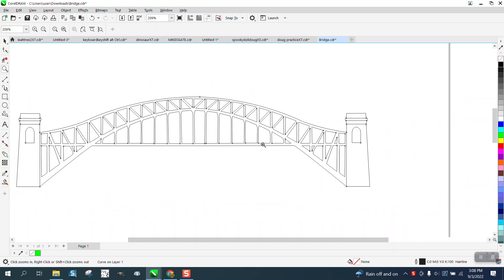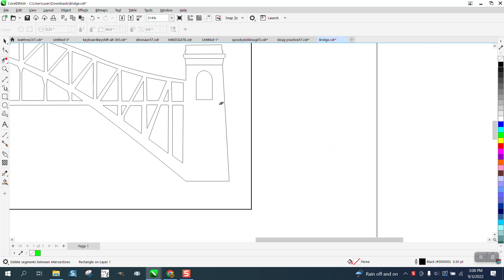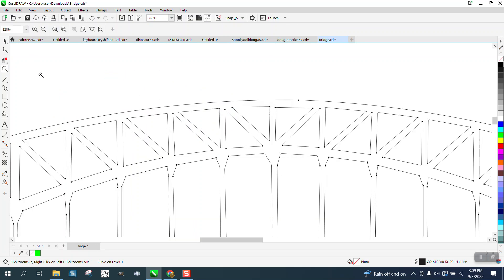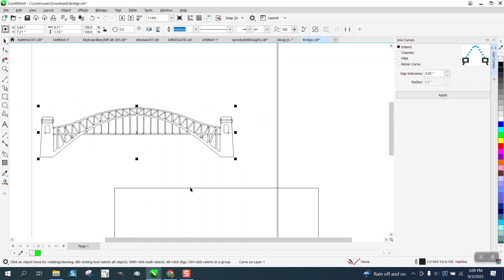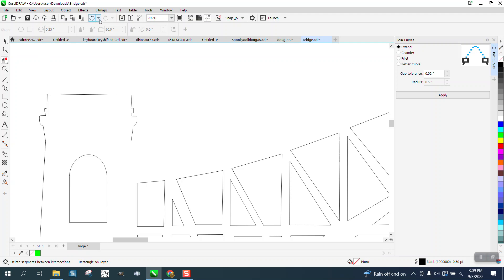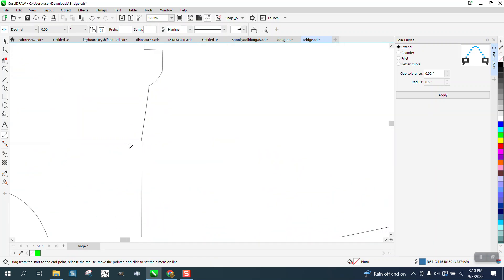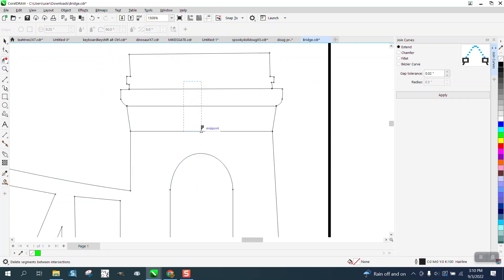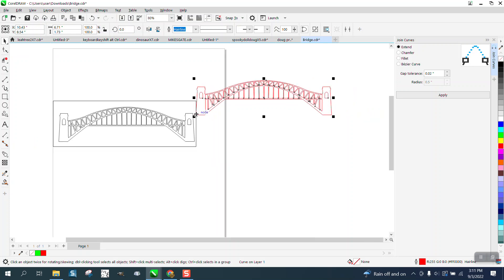Corel Draw Tips & Tricks Bridge Leaking and more